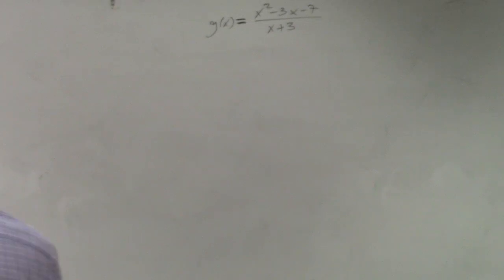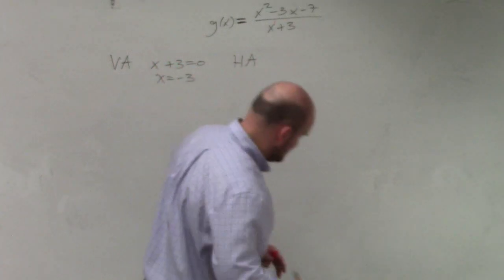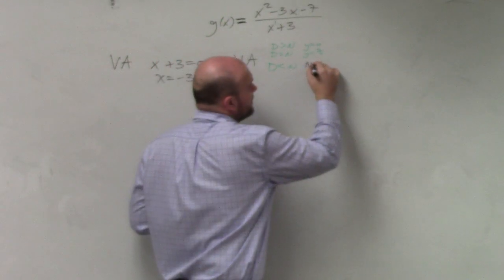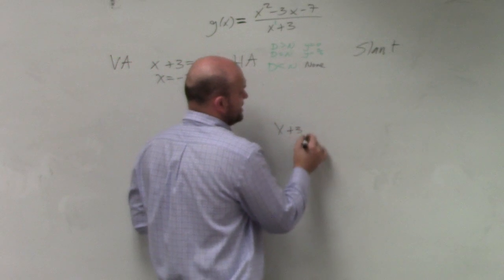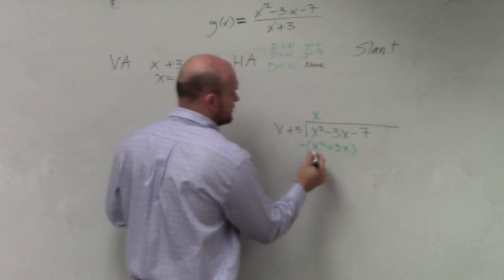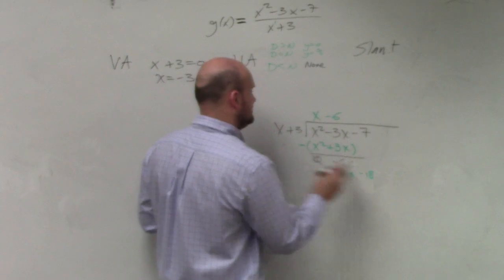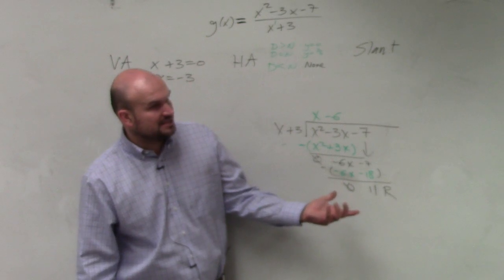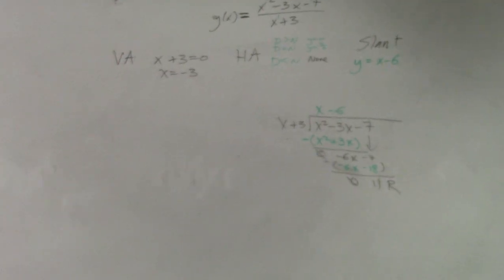Learn How to Determine Slant Asymptote of a Rational Function